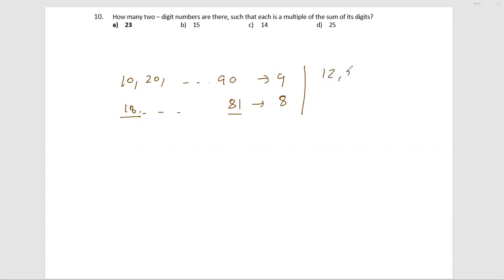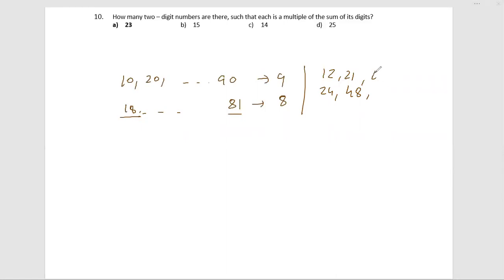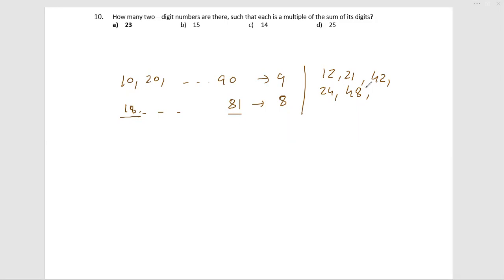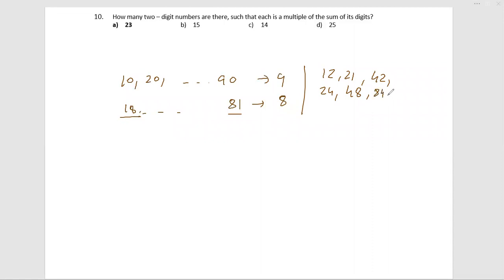CAT QA Number System Video Soltuion - 14th July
CAT Quantitative Aptitude Number System Video Solution -14th July